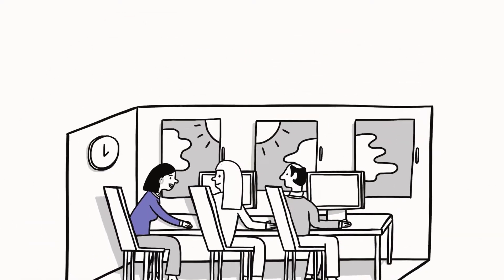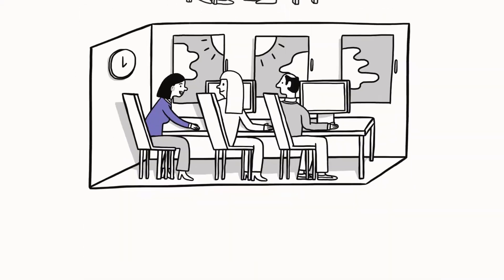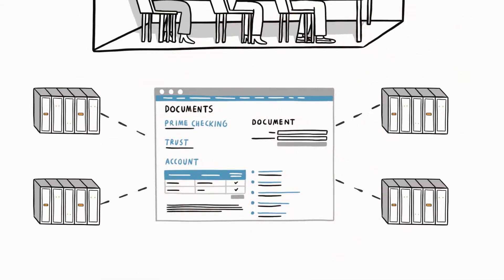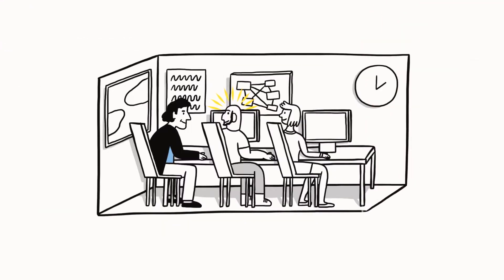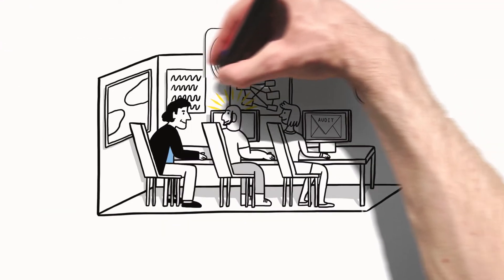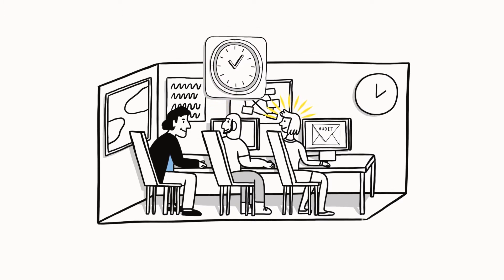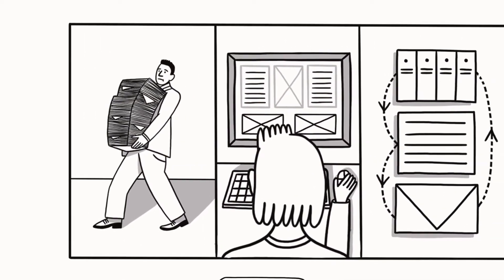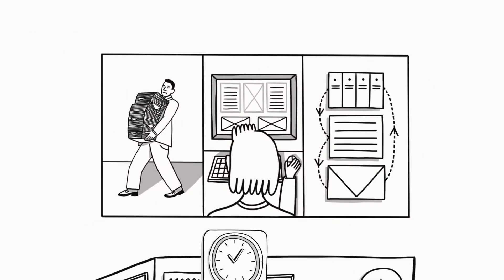Modernize your organization with Systemware Content Cloud - Part 2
You can connect legacy and distributed information across your organization with Content Cloud - an enterprise content services platform that evolves with your business.